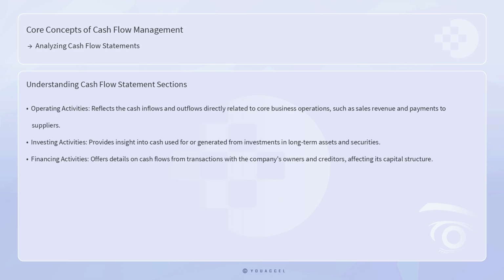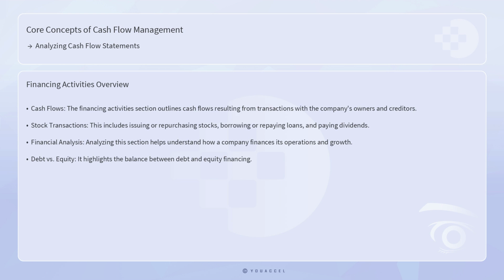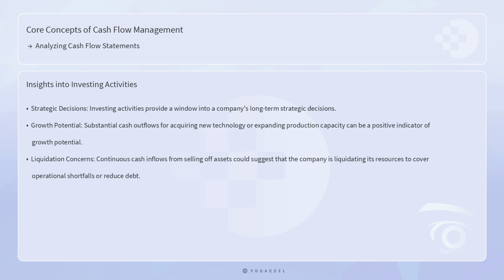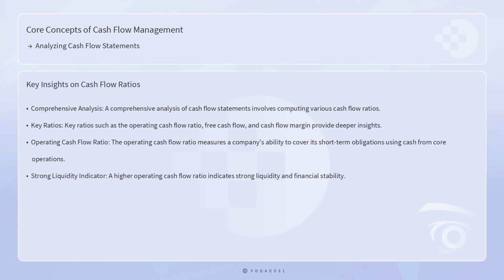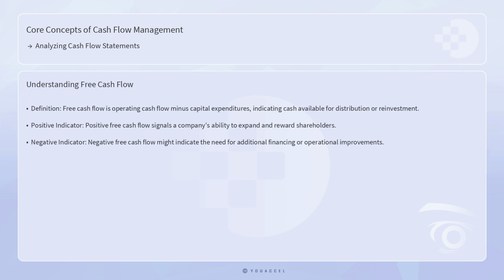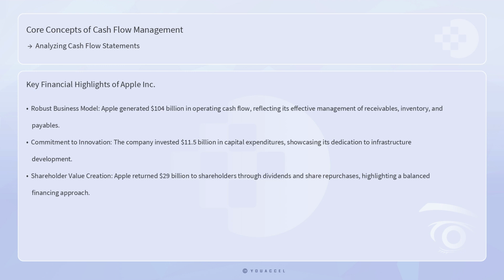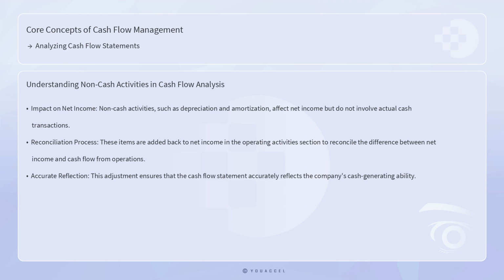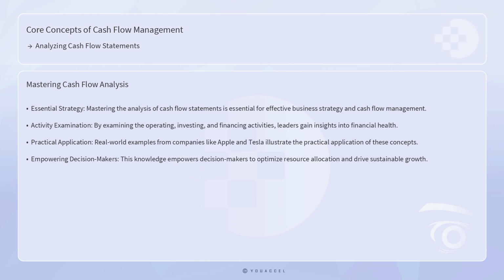Analyzing Cash Flow Statements | Exclusive Lesson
► Exclusive Lesson:  Analyzing Cash Flow Statements

► ENROLL IN THIS COURSE:
◙ Full Course Title: Foundations of Business Strategy  Cash Flow Management

► LESSON SUMMARY:
Analyzing cash flow statements is a pivotal component of mastering business strategy and cash flow management. The cash flow statement, a cornerstone of financial reporting, offers critical insights into a company039s operational efficiency, investment activities, and overall financial health. Understanding how to analyze these statements allows business leaders to make informed decisions that enhance strategic planning and resource allocation.A cash flow statement is divided into three main sections operating activities, investing activities, and financing activities. Each section provides unique insights into different aspects of a company039s financial operations. The operating activities section reflects the cash inflows and outflows directly related to core business operations, such as sales revenue and payments to suppliers. This section is crucial as it indicates whether a company can generate sufficient cash from its regular business activities to sustain its operations Sinha, 2020.Investing activities encompass transactions involving the purchase and sale of long-term assets and investments.

► COURSE SUMMARY:
◙ Foundations of Business Strategy  Cash Flow Management
Dive into the dynamic world of business strategy and cash flow management with a course that promises to revolutionize your perspective. Embark on an exhilarating journey through the theoretical frameworks that define successful business strategies, equipping you with cutting-edge analytical tools to craft strategies that lead to long-term success. Begin by unraveling the complexities of strategic planning, competitive analysis, and value creation, mastering models like SWOT and Porters Five Forces to outmaneuver competitors and anticipate market shifts.

As you progress, seamlessly transition into the crucial realm of cash flow management. Discover the theoretical foundations of financial management, learning how cash flow strategies impact a company's operational prowess and strategic choices. Gain the expertise to evaluate financial health and make informed decisions that drive sustainable growth and profitability.

This course encourages you to synthesize the powerful synergy between business strategy and financial management, fostering a holistic understanding of organizational success. By aligning...

► COURSE LEARNING OBJECTIVES:
◙ Understand foundational business strategy principles for effective decision making
◙ Analyze strategic planning processes to align with company goals
◙ Explore competitive analysis techniques to identify market opportunities
◙ Learn value creation methods to enhance business success
◙ Apply strategic models like SWOT and Porters Five Forces
◙ Identify market threats and adapt strategies accordingly
◙ Transition to mastering cash flow management essentials
◙ Grasp financial management theories for operational efficiency
◙ Evaluate financial statements to assess business health
◙ Develop effective cash flow strategies for sustainable growth
◙ Integrate business strategy with financial management insights
◙ Align strategic goals with financial realities for success
◙ Enhance critical thinking and creativity in business contexts
◙ Prepare for leadership roles in strategy and financial management
◙ Gain a holistic understanding of business strategy and finance
◙ Empower yourself to make impactful strategic and financial decisions